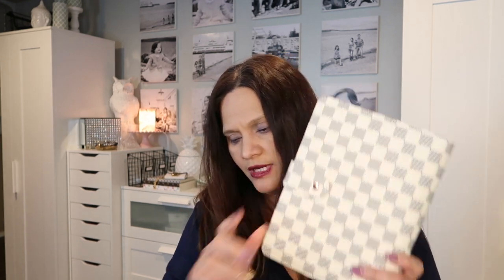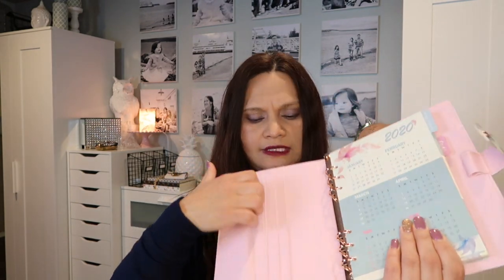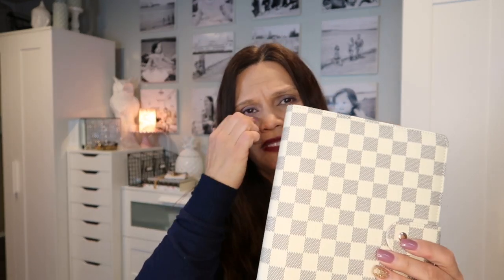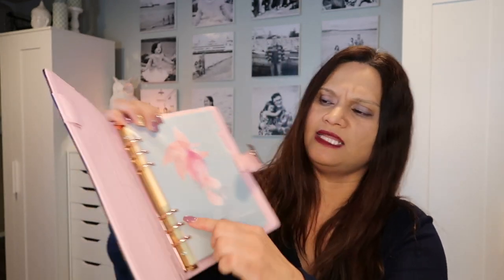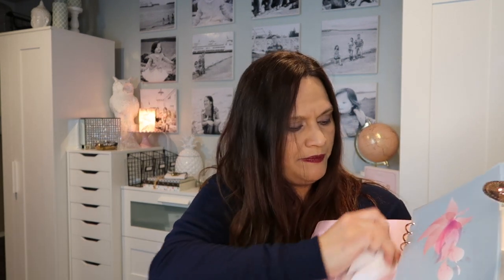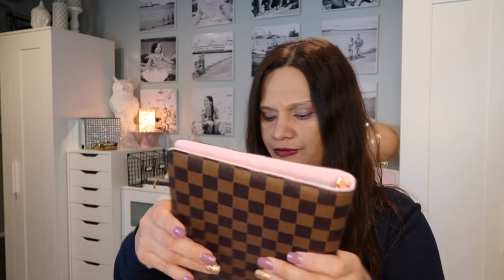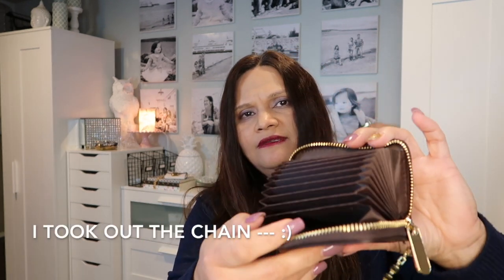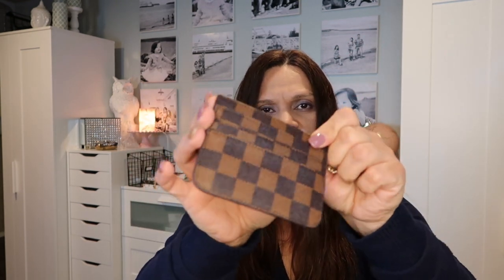AMAZON Dupes of LOUIS VUITTON | a Simply Simple Life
Louis Vuitton planners:

Mini wallet:

Credit Card Holder:

Make-up bag or clutch: